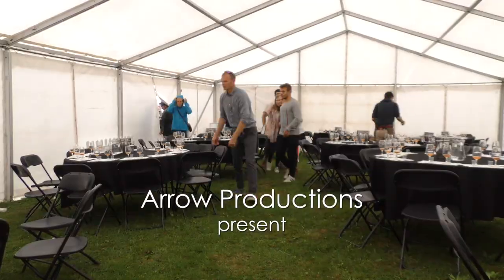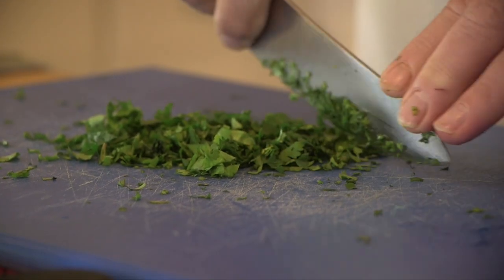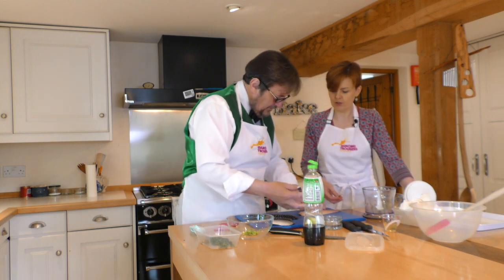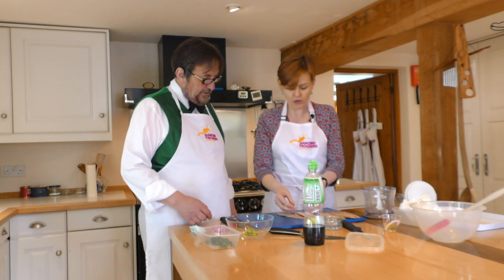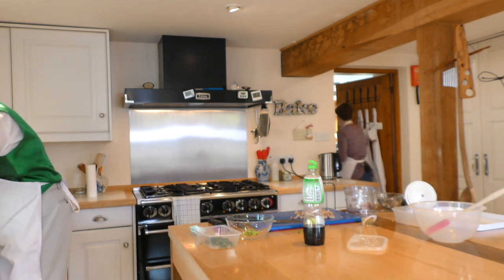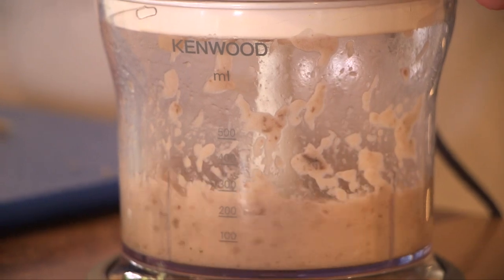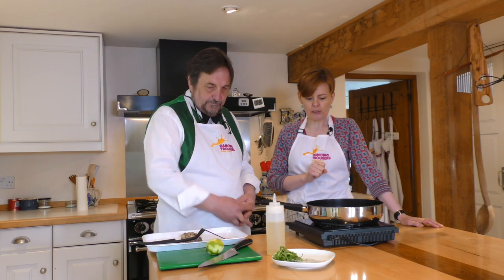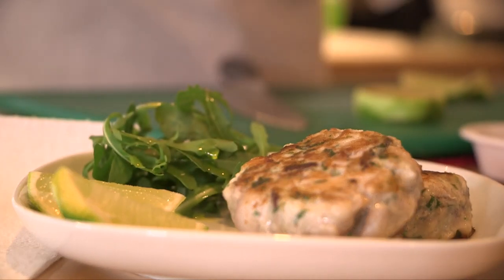How to Make Thai themed Mackerel Fish Cakes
How to Make Thai themed Mackeral Fish Cakes - this week Alexis from the Dancing Trousers Cookery School teaches Robin, the Cotswold Explorer how to make some amazing fish cakes with the usual tips and tricks.